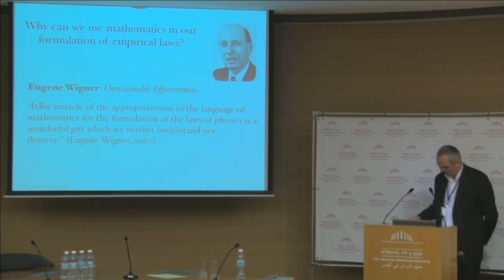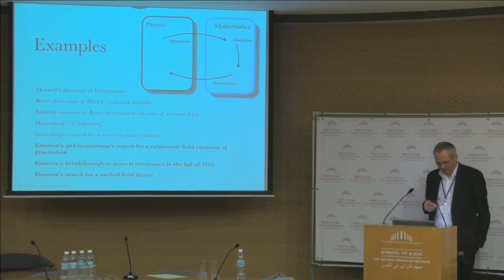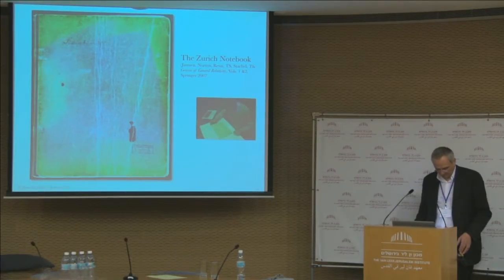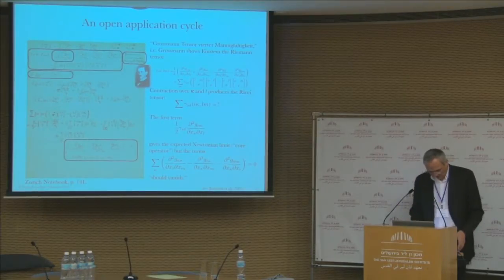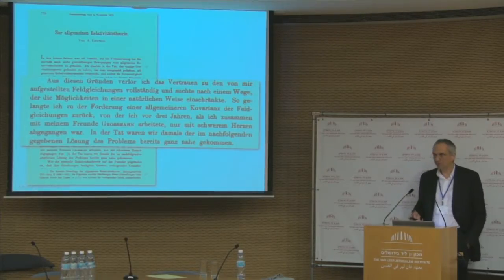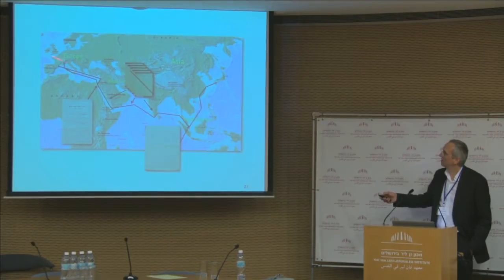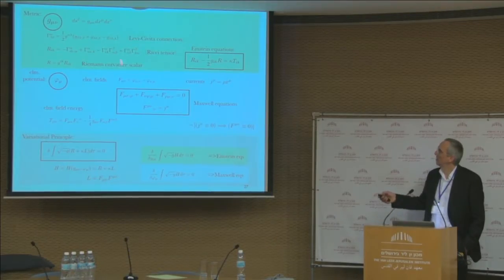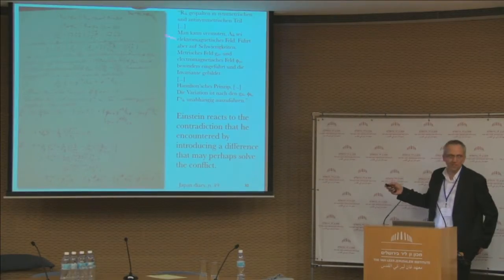Einstein's Inferential Conception of the Application of Mathematics | Tilman Sauer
Space-Time Theories
Historical and Philosophical Contexts

Afternoon Session:
Einstein and His Methodology
14:00-17:30
Jeroen van Dongen
, University of Amsterdam, and Utrecht University
A Virtuous Theorist’s Theoretical Virtues: Einstein on Physics vs. Mathematics
and Experience vs. Unification
Robert Disalle
, University of Western Ontario
Geometry, Experience and General Relativity: On the Ineffective
Reasonableness of Mathematics
Tilman Sauerת University of Bern
Einstein's Inferential Conception of the Application of Mathematics